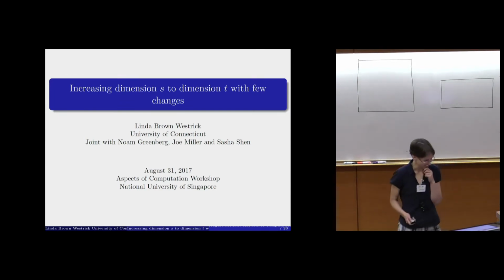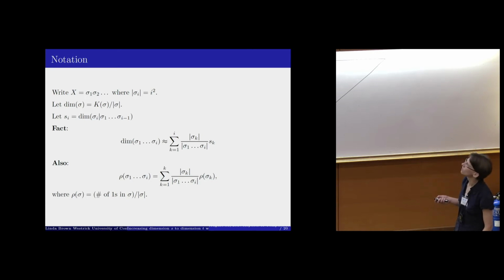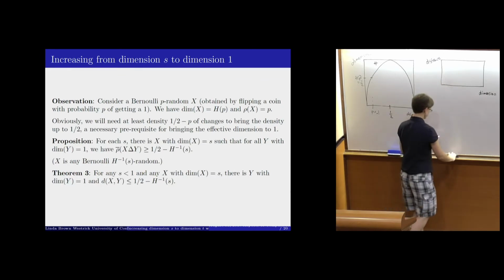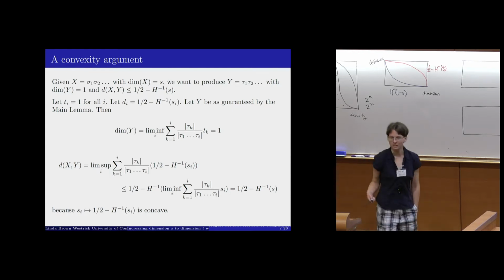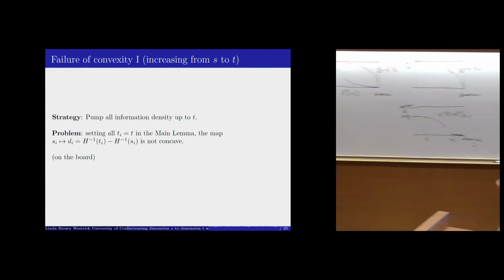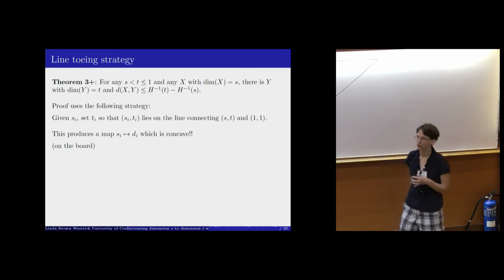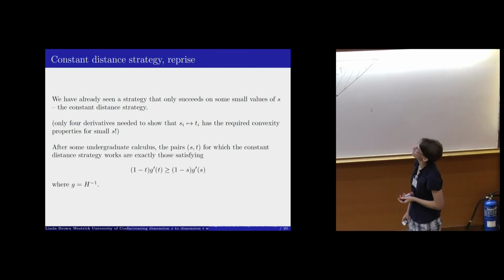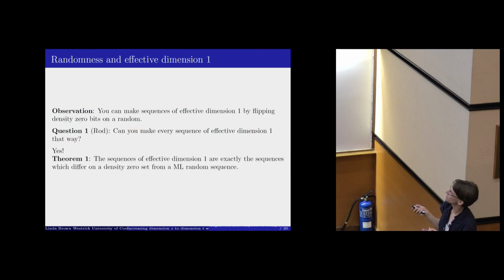Increasing dimension s to dimension t with few changes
Linda Westrick
University of Connecticut, USA